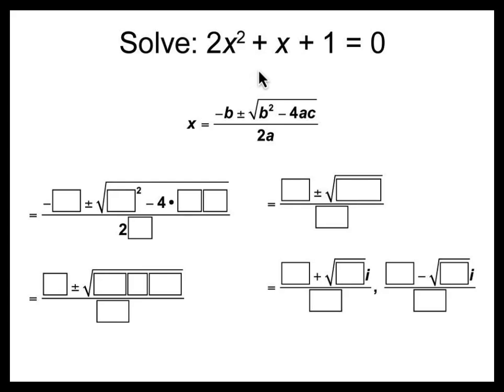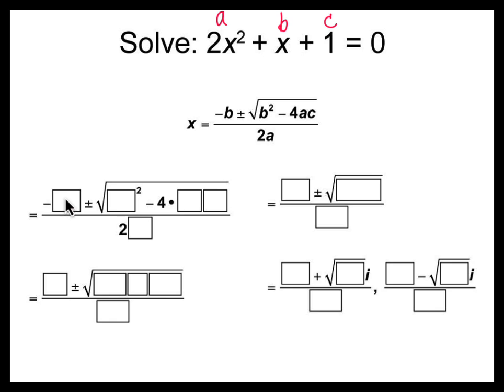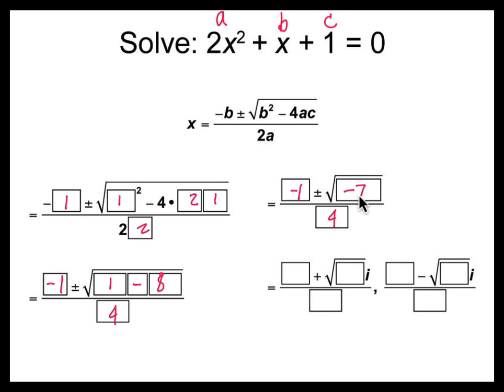Using the Quadratic Formula: Example 5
This video is a step-by-step tutorial for using the quadratic formula to solve quadratic equations. In this example, there are two complex roots.

This video supports Common Core Standard CCSS.MATH.CONTENT.HSA.REI.B.4.A.